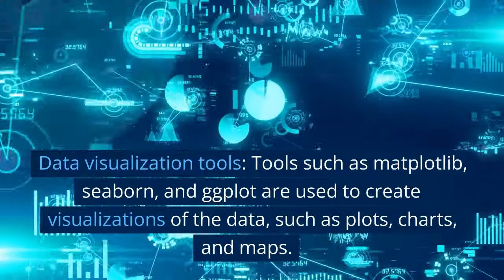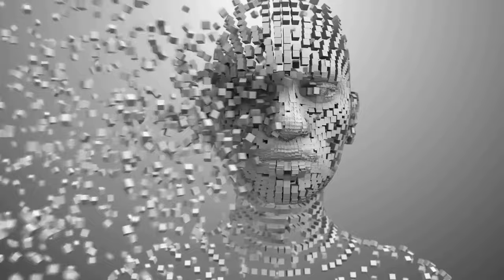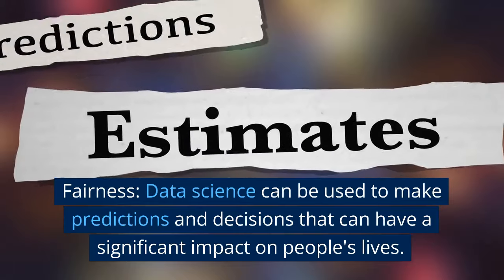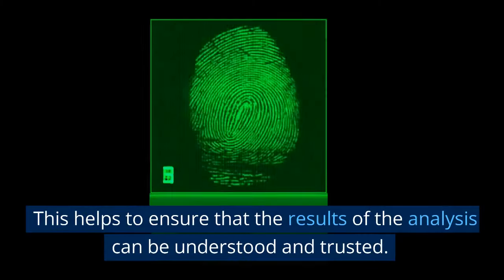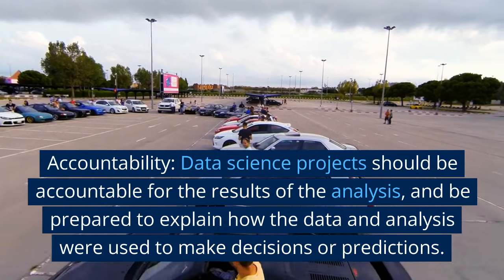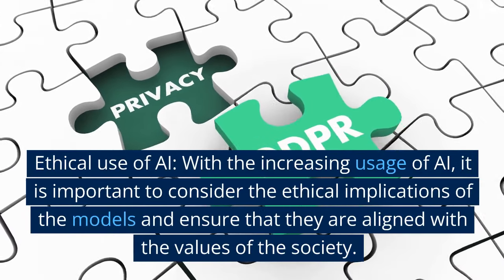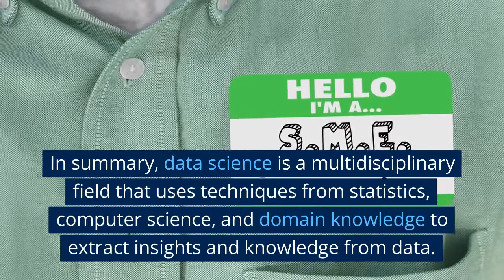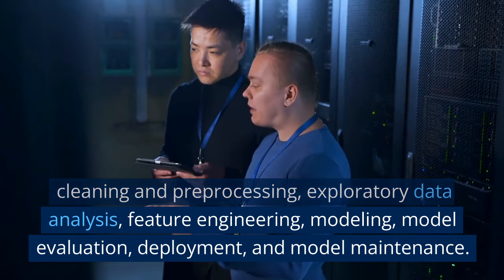What is data science? Part 5